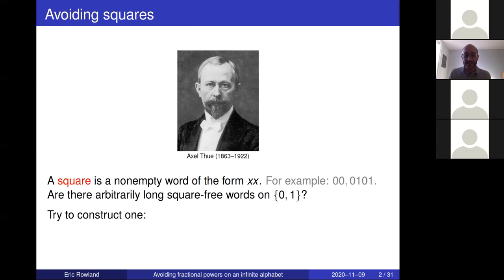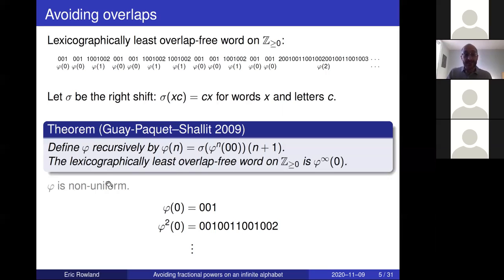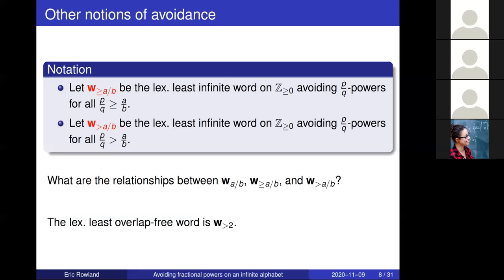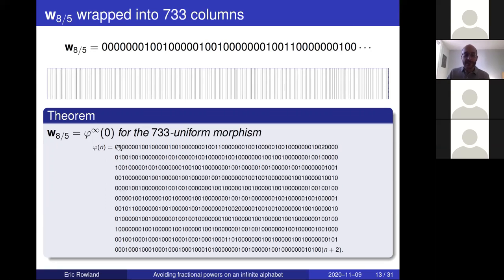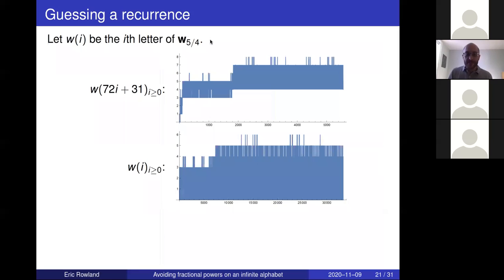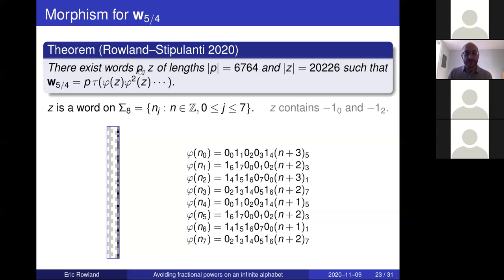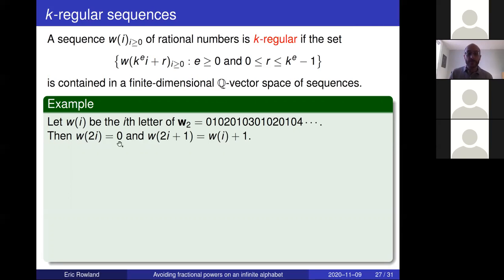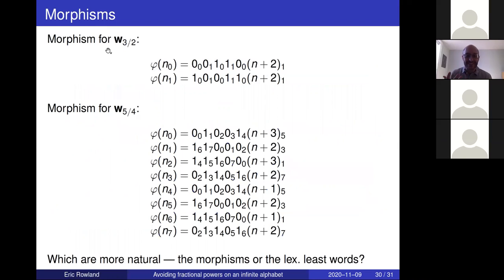Eric Rowland, Avoiding fractional powers on an infinite alphabet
Talk at One World Seminar on Combinatorics on words, November 9 2020.